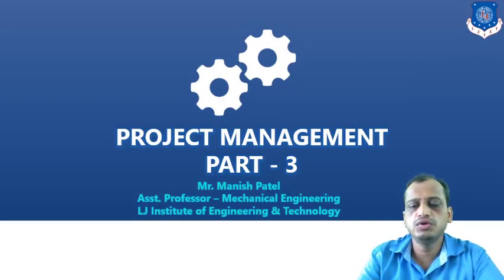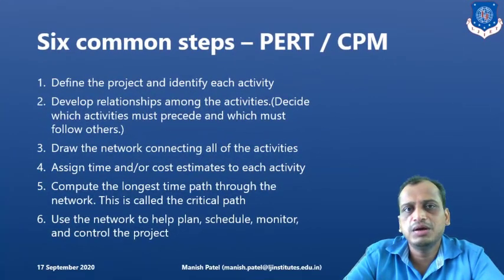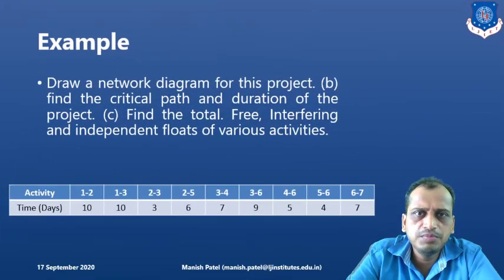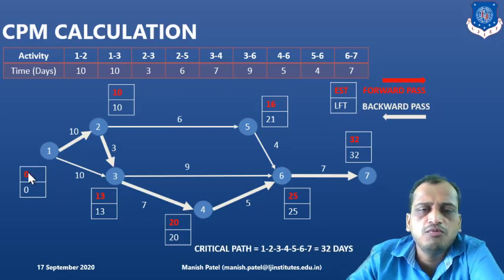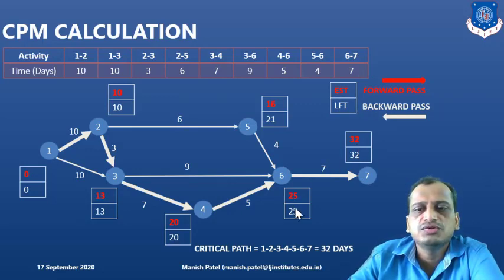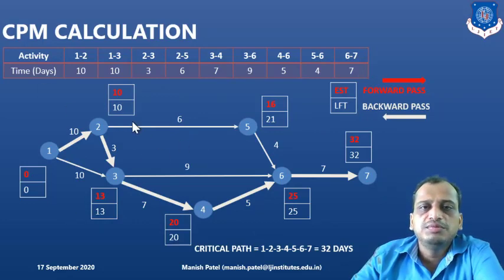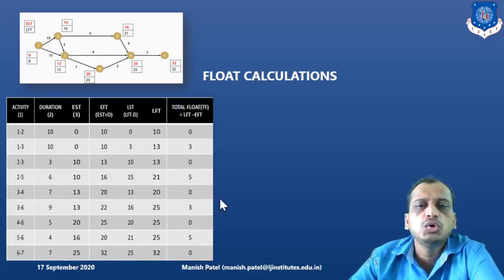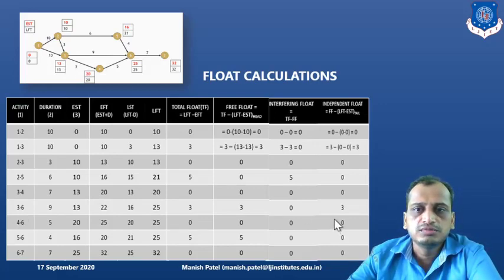L 19 Critical Path Method Example | Project Management | Operations Research | Mechanical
Concept of Critical Path Method
Critical Path Method - Examples

Next Lecture - L 20 Program Evaluation & Review Technique_Project Management